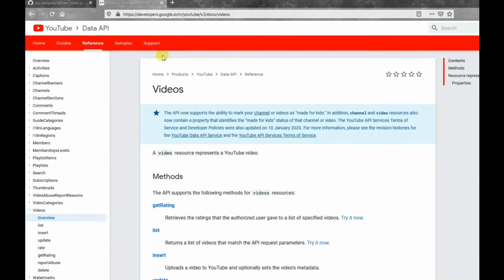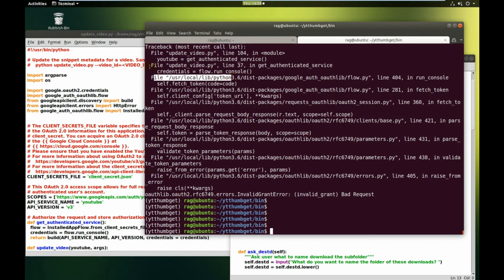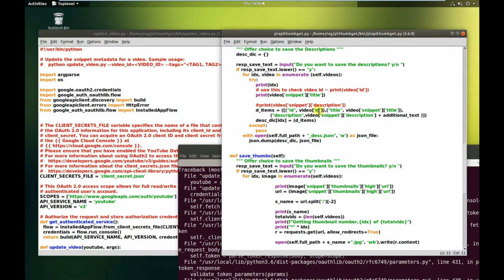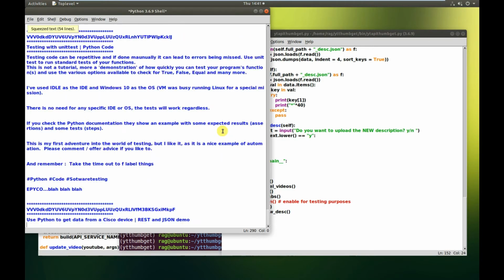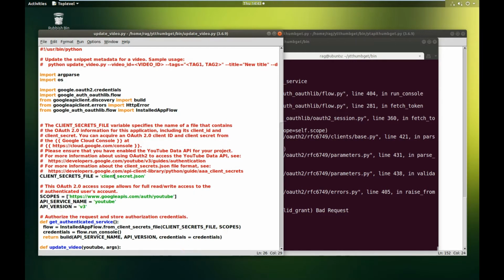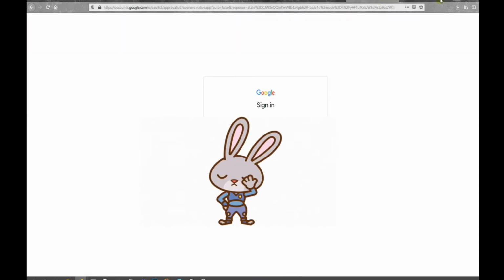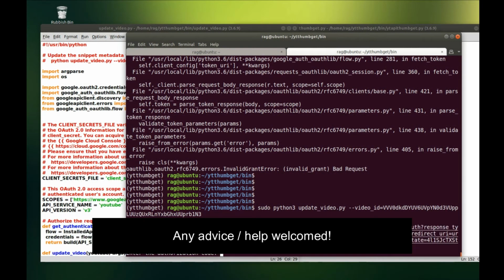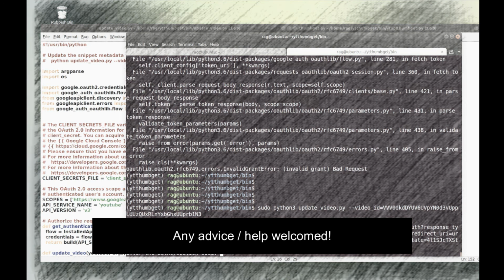YouTube Description Updaterer | How to use Python + API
An update on the updater Python code for the Google/YouTube API to get data from YouTube, such as video description, and then add to it, and then I attempt to upload it back up to YouTube.

This shows me wrestling with OAuth, and experimenting with the code from GitHub

I also look at how to get the secret json file and get the authentication code - sorry for blocking out some of the screen, but I had to for obvious reasons.

Progress summary =

1. Download thumbnails of all videos in a channel
2. Download video id, title, description
3. Save id, title and description to a json file.
All working

# After some testing it appears that :

"id", video['id']

Saved with my ytapithumbget has been creating a video id which looks something like :
"id", "VVV0dkdDYUV6UVpYN0d3VUppLUUzQUxRLnRmbC1VWHE4SV9B"

But the id that *actually works* with the updater code is the id from the URL :
eg:

tfl-UXq8I_A

At least this has now verified that OAuth is correctly configured with the secret_json file.

Todo : Add search for video_id rather than current playlist_id

Also get the tags, they weren't saved into the JSON..but they soon will be!

KBO

reference =